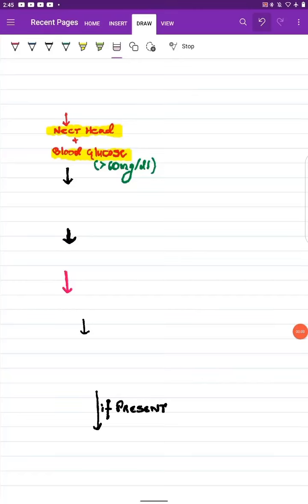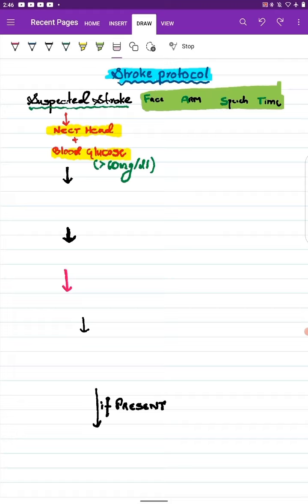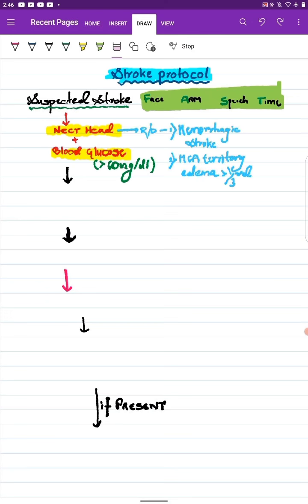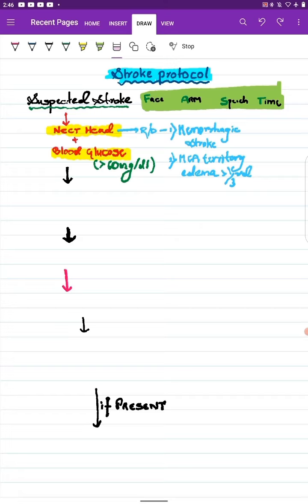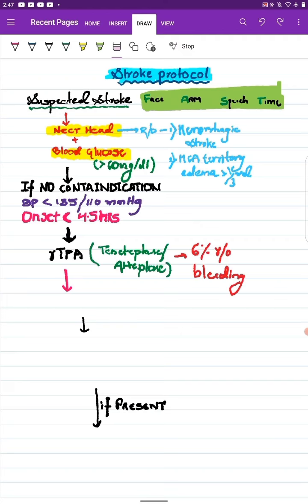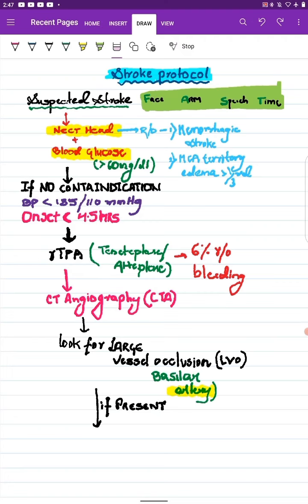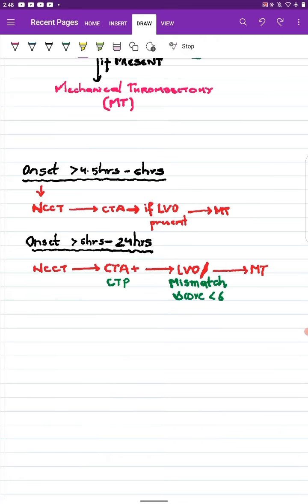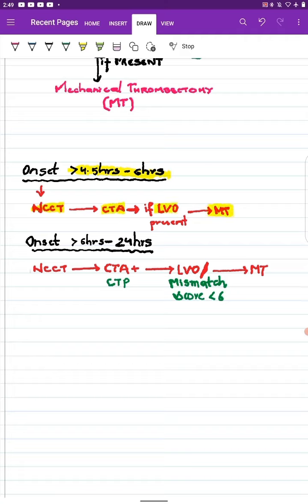STROKE PROTOCOL made easy WITH Dr. GHOST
Prepping for PG entrance examination made easy with one look topics.

In this video we learn about STROKE PROTOCOL with their KEYWORDS and MNEMONICS that will help aspirants solve questions and give a clean cut concept for PG entrance topics.